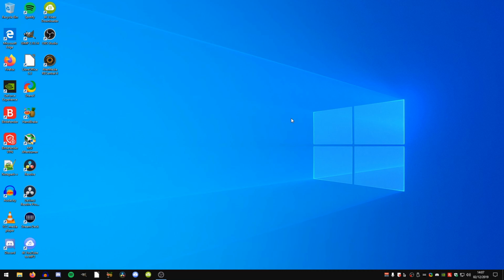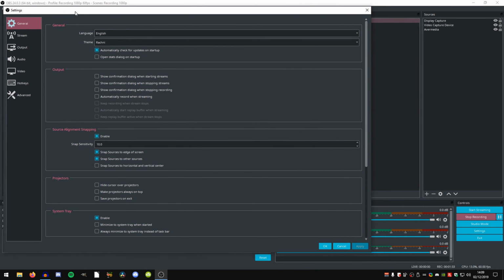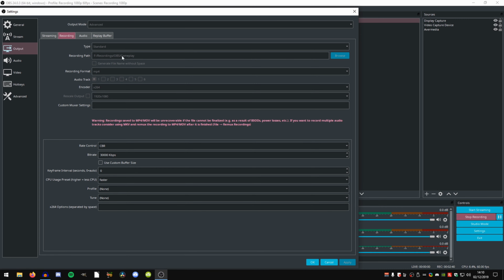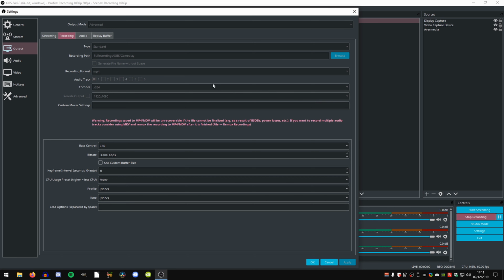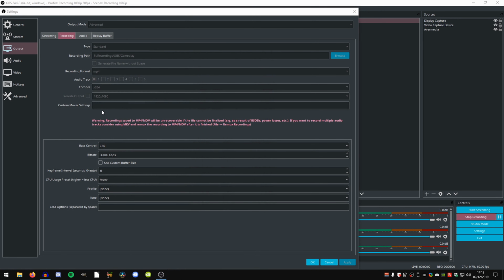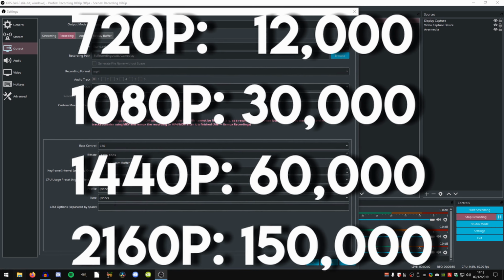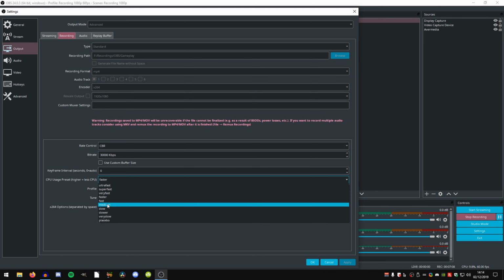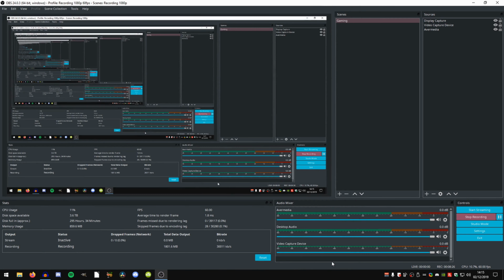Best OBS Recording Settings 2020/2019! 🔴 1080P 60FPS NO LAG (OBS Newest Update)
CPU: AMD Ryzen 5 2600 (OCed 4Ghz)
GPU: Nvidia GTX 1070 (+150 Core +150 Mem)
MB: MSI B450 Tomahawk
RAM: 16GB (2x8GB) DDR4 3000Mhz
Cooling: Artic Esports 33 One
PSU: Seasonic 850w Gold Fully Modular
Fans: RGBBBBBB!

CPU: AMD Ryzen 7 1700 (OCed 3.725Ghz)
GPU: Nvidia GTX 1060 3GB
Cooling: Noctua NH D15
PSU: Seasonic 750w Gold Fully Modular